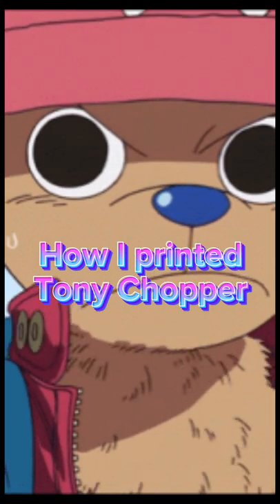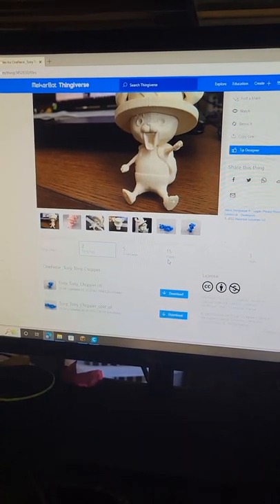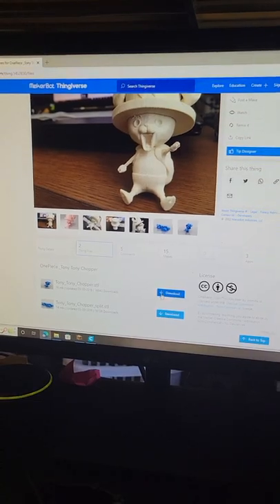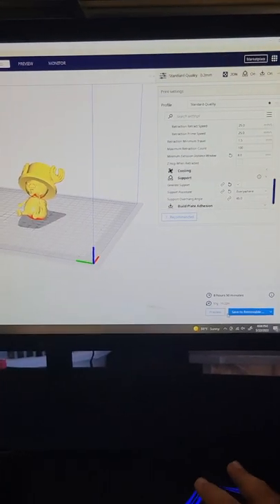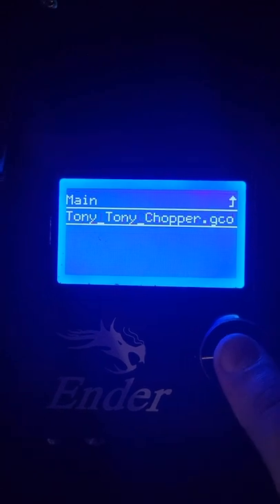I printed Chopper from One Piece